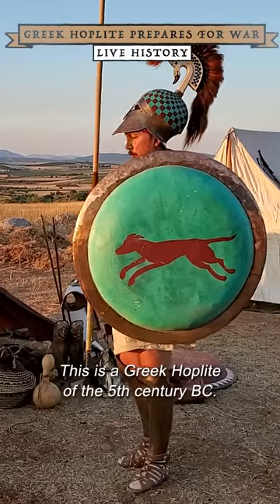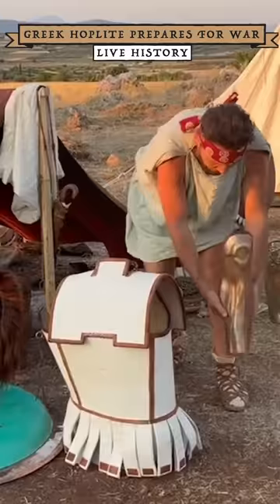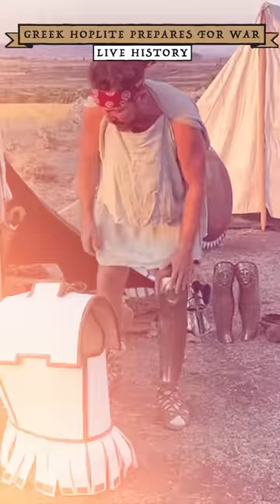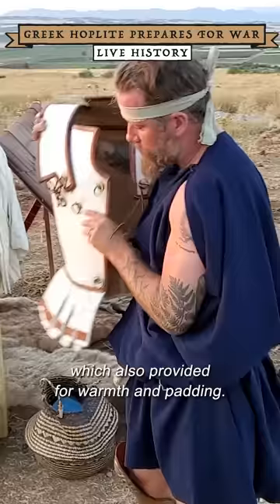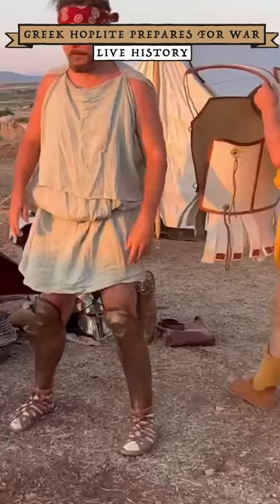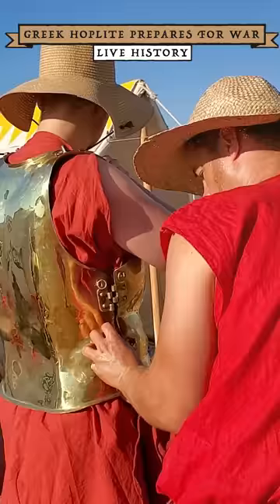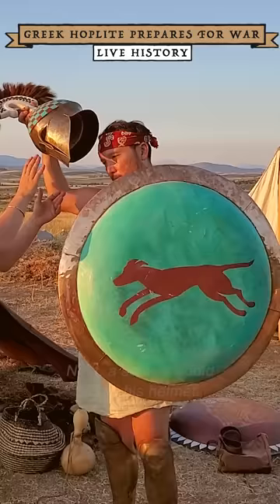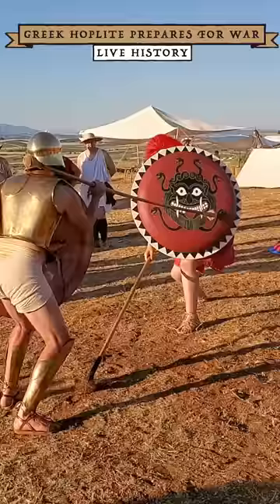How Does a Greek Hoplite Prepare for War?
We step into the shoes of a Greek Hoplite of the 5th century BC to see what it was like to prepare for war. We begin with a quick discussion of the socio-political status of warriors in ancient Greek history. Next we see what their weapons and armor were like and how these were equipped. This includes everything from their sandals to their greaves, their chest armor, helmets, shields, spears, and more. This includes a look at shield emblems such as the lambda of the Spartan army and the club of Heracles used by Thebes. Finally we look at various camp activities which helped prepare the men for battle. This included sparring, racing, and bathing.

CREDITS
Research = Chris Das Neves
Script = Chris Das Neves
Narration = Guy Michaels

A huge thanks to our reenactors!
David Anthony
Jean Contamine
Patrick Mulhair
Robin van der Linden (Enyalios)
Till Kazper (linothorax.de)